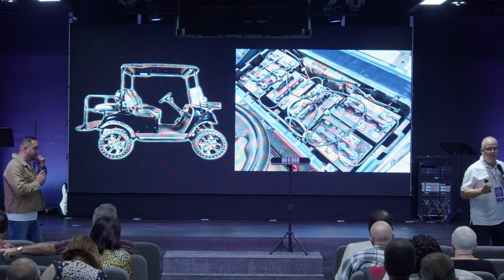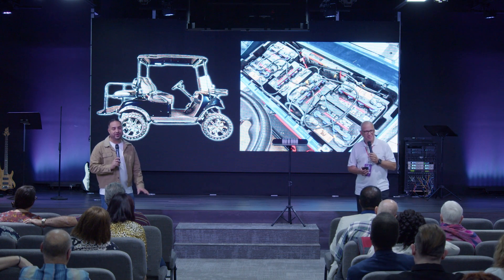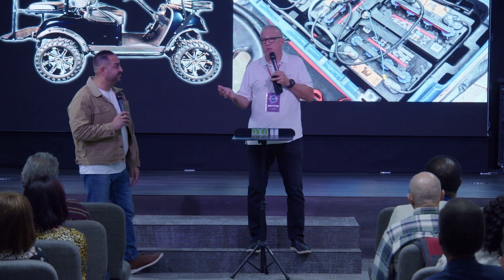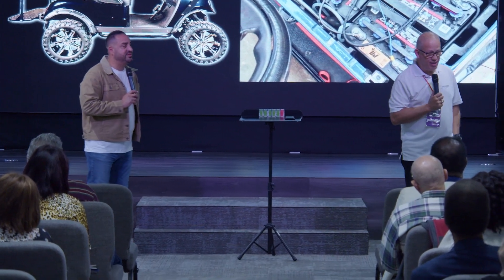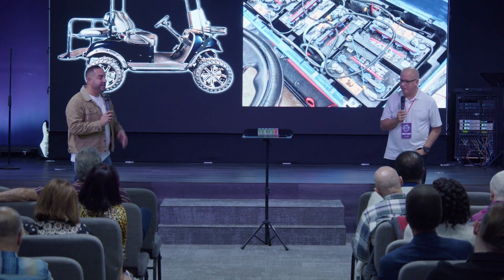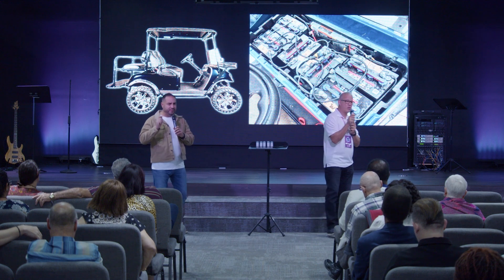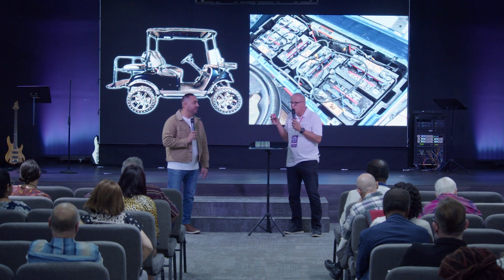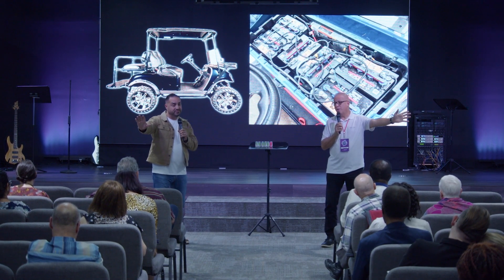IDENTIFICANDO LO QUE NOS ESTÁ DESCARGANDO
Somos una Embajada del Reino de los Cielos en la tierra que sirve a los Propósitos de Dios y a sus hijos. Somos una pujante congregación en Miami, somos punta de lanza para esta generación. Esta congregación nació con el propósito de caminar en los diseños que tiene Dios para la iglesia de hoy, nuestro deseo es que en la Iglesia sea implantada la cultura del Reino y trabajar en diferentes áreas del Espíritu.